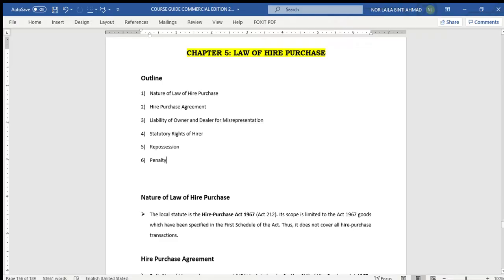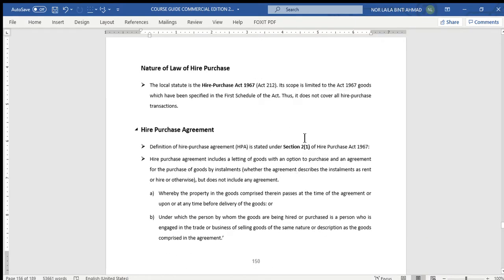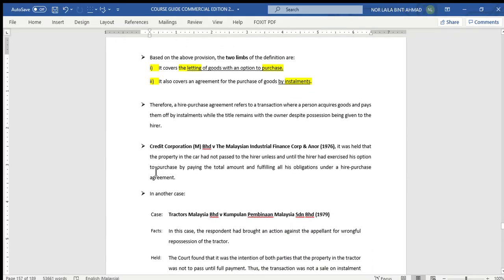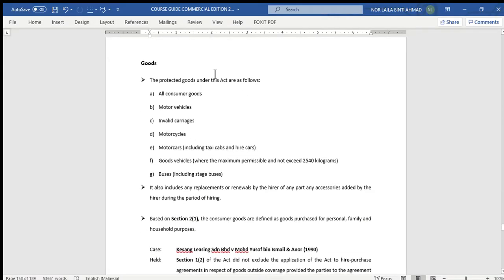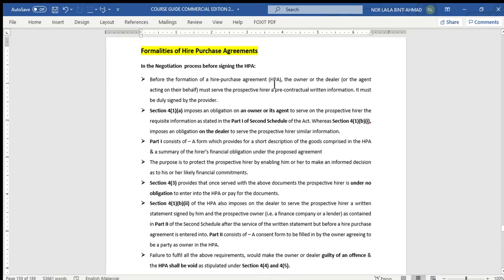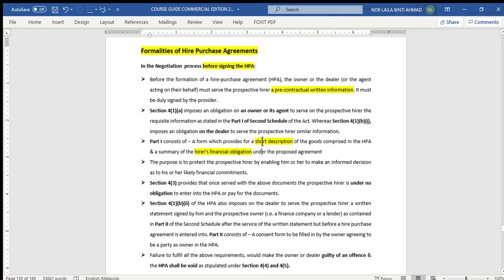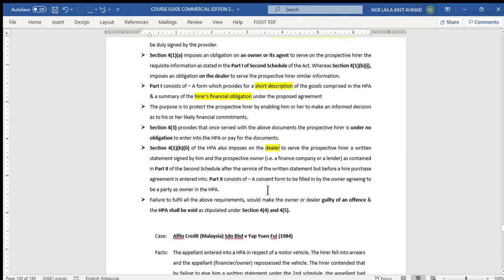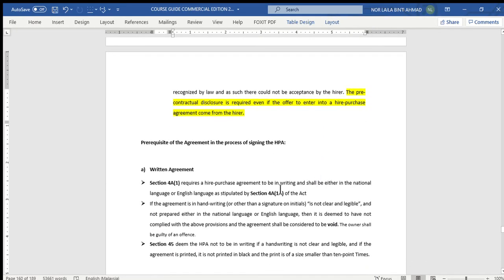LAW OF HIRE PURCHASE - INTRODUCTION & FORMALITIES PART 1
This video will discuss in detail an introduction and the formalities of the hire purchase agreement according to Hire Purchase Act 1967.